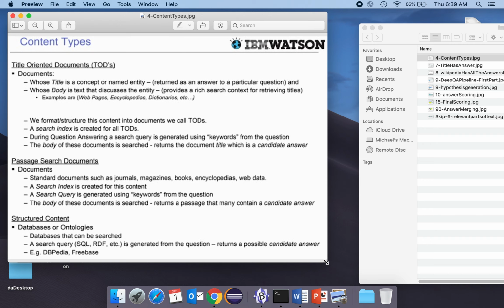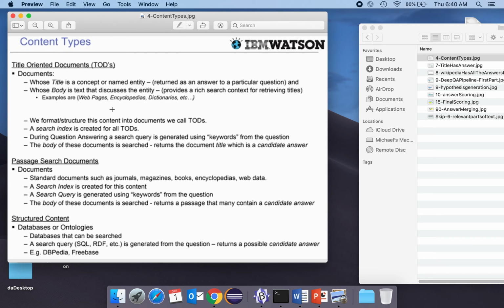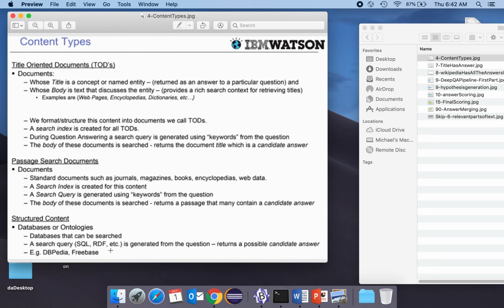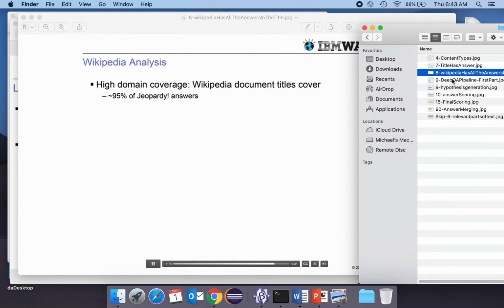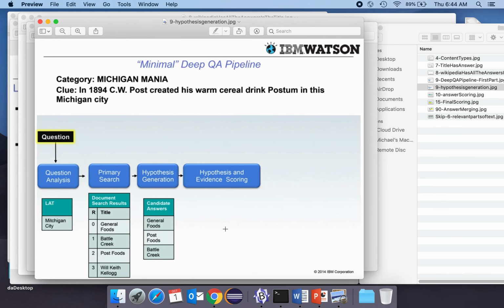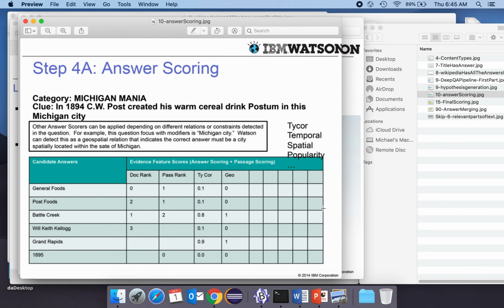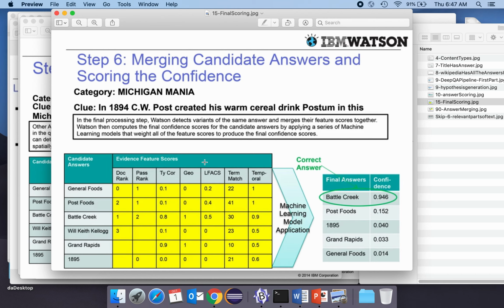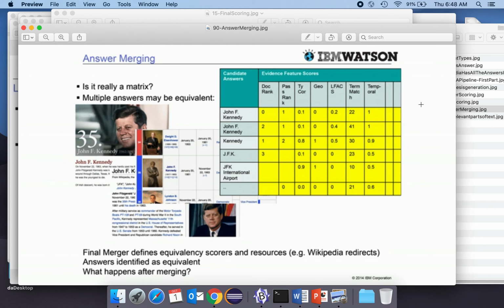Sketch of Information Processing in IBM Watson